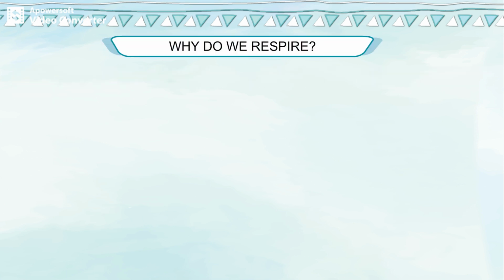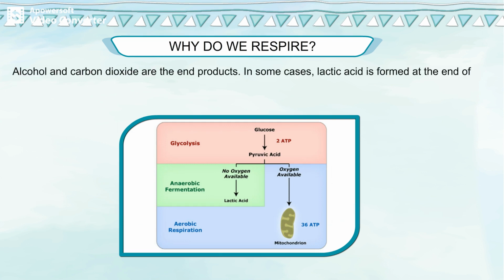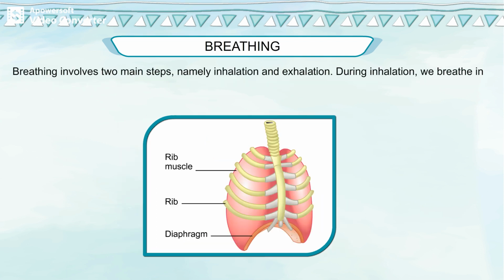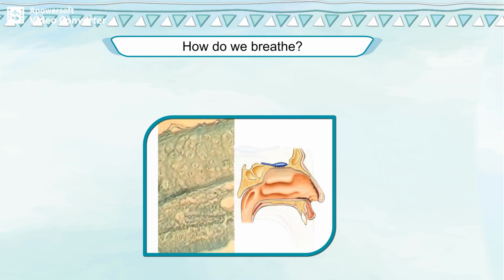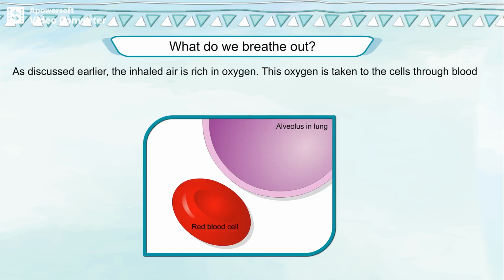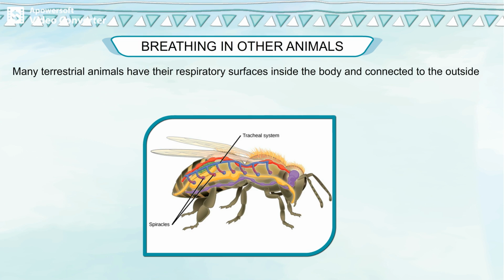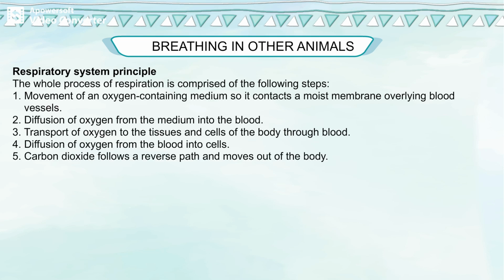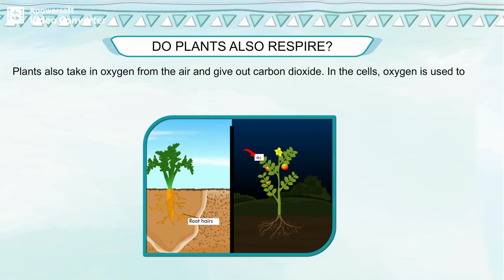SCIENCE OUTLOOK 7: Chapter 9 - Respiration in Organisms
Chapter 9 - Respiration in Organisms